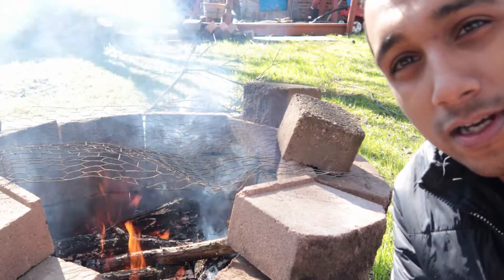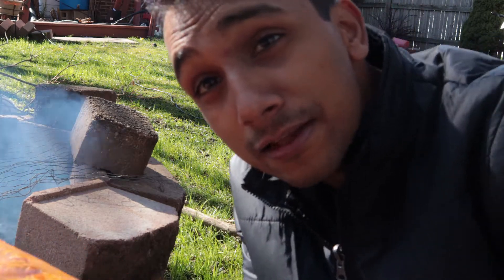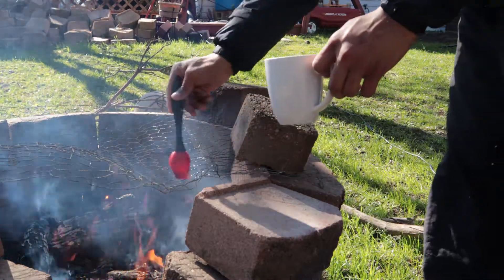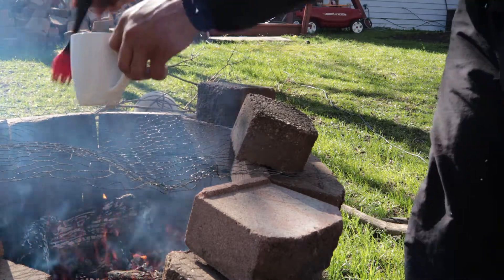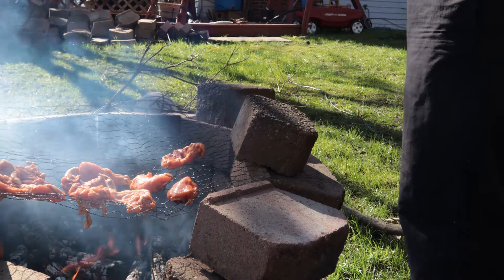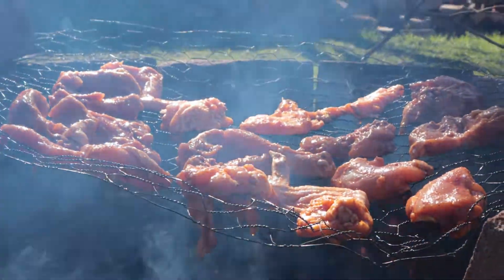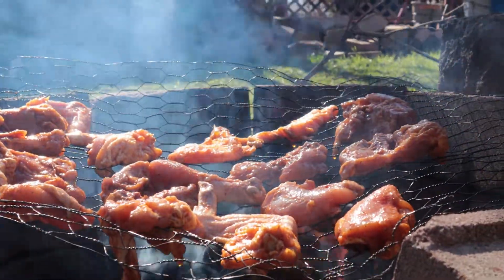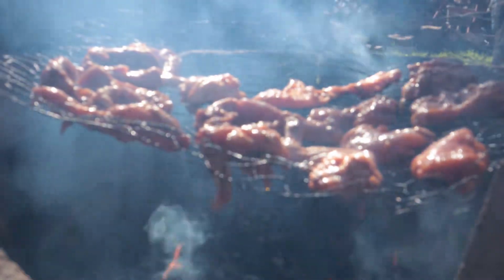Open Pit BBQ Tandoori Chicken Recipe | Better Then Restaurant Style!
Chicken Tandoori Recipe | Tandoori Chicken Recipe | Chicken Recipe | Chicken Snack Recipe | Open Pit BBQ

Learn how to make BBQ Tandoori Chicken mouth-watering chicken recipe by home chef Noz.

This is a savory Tandoori Chicken recipe with easy steps. So watch and learn how to make Tandoori Chicken at home with Noz

- 1 whole chicken, cut in many pieces
- 2 tbsp garam masala
- 2 tbsp yogurt
- 1 tbsp Butter
- 1 tsp turmeric powder
- 2 tbsp red chilli powder
- Salt to taste
- 2 tbsp oil
- ginger garlic paste
- 1 squeezed lemon

Let it marinate over night for more flavor.
45-60min cook time on flame that barely kisses meat.